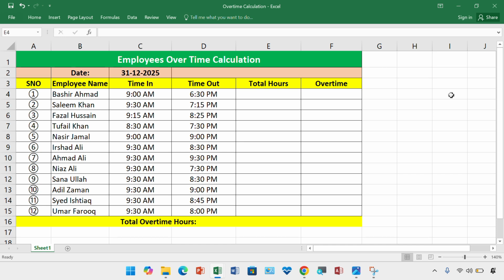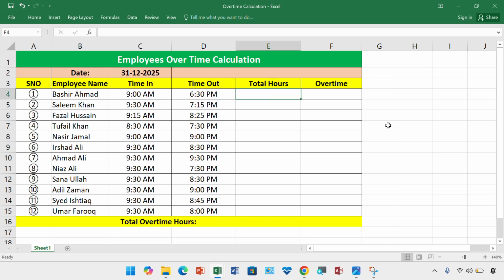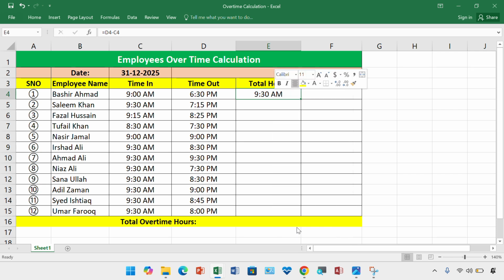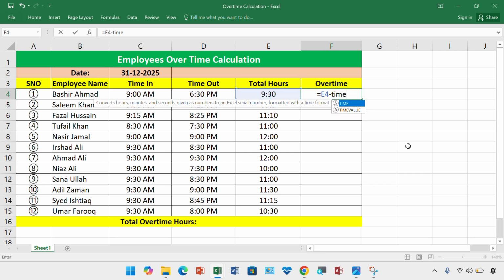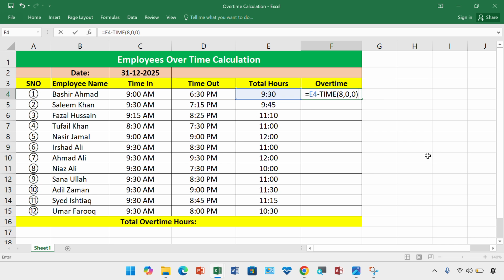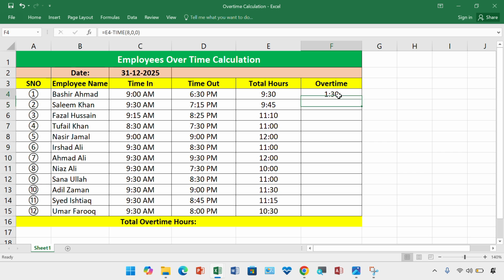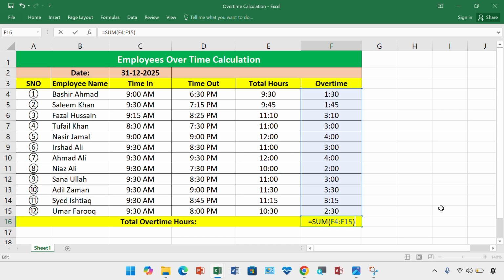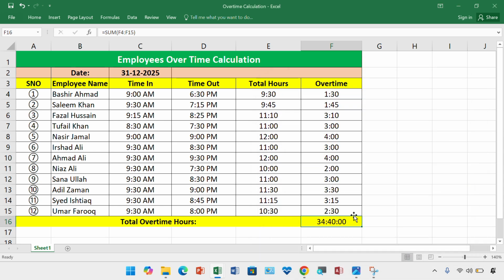How to Calculate Overtime Hours in Microsoft Excel | Overtime Calculation formula in Excel.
This video explains the process of Calculating Overtime Hours in Microsoft Excel step by step.